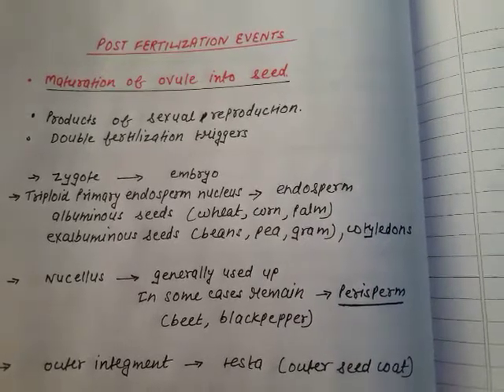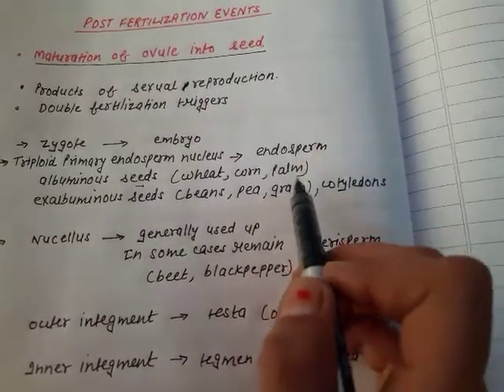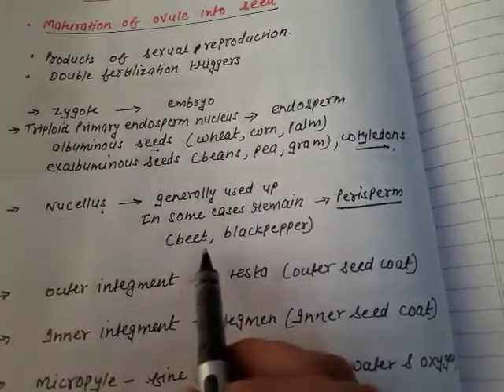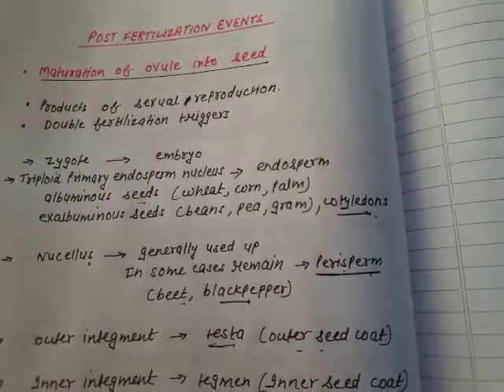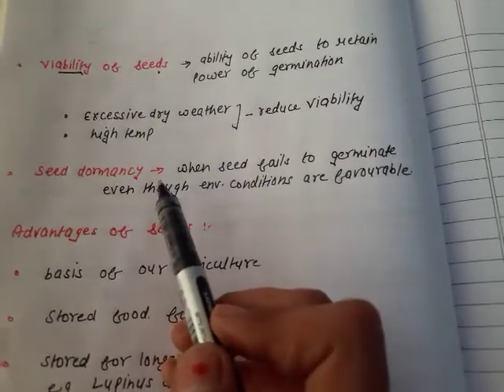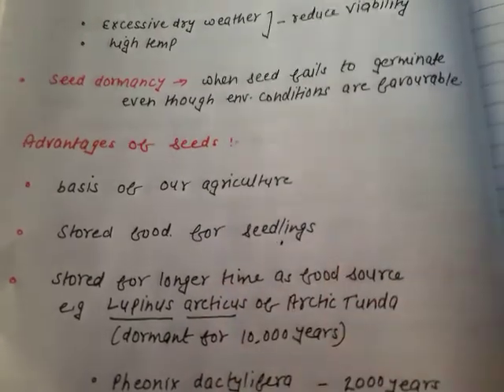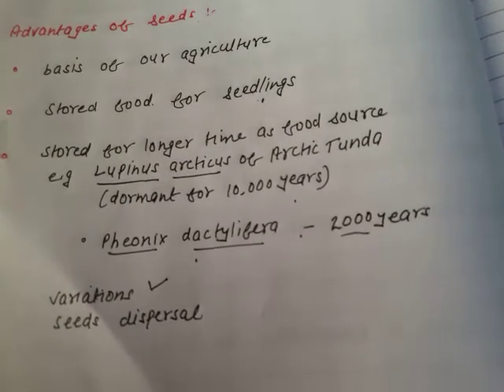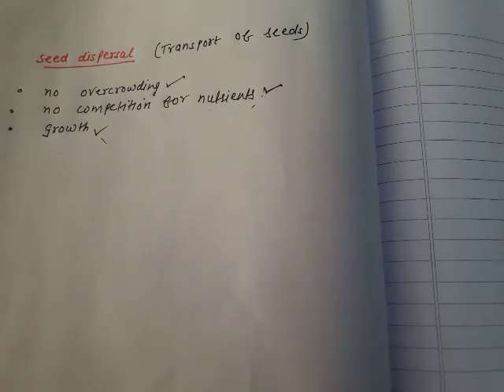Post Fertilization Events : Maturation of Ovule into Seed (Class 12th)